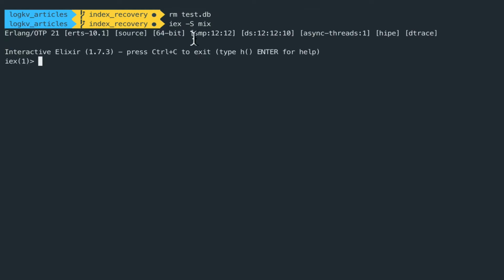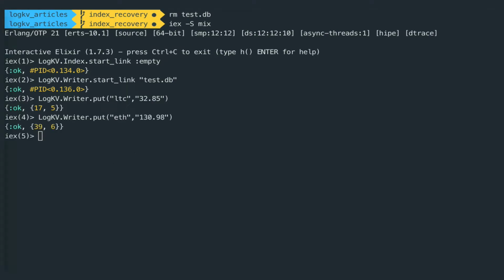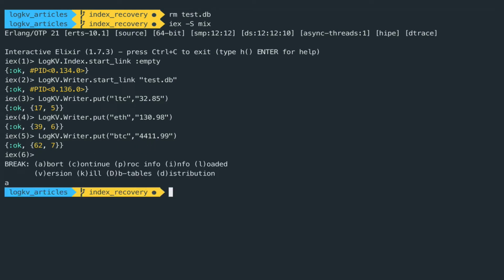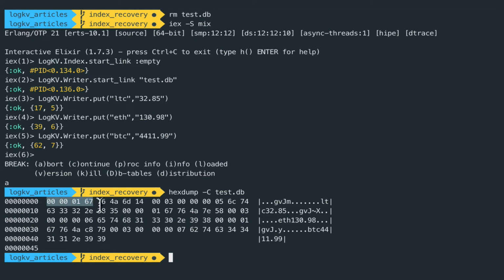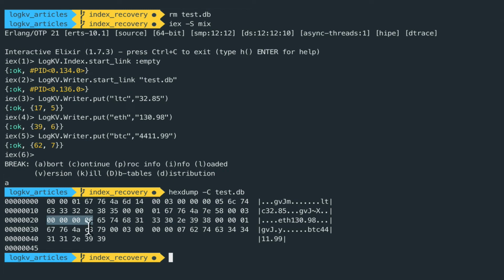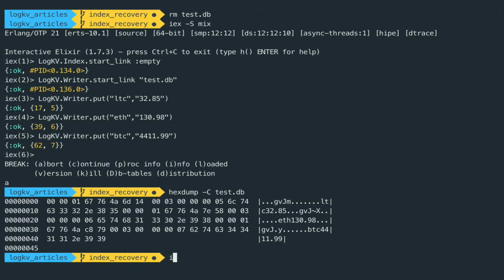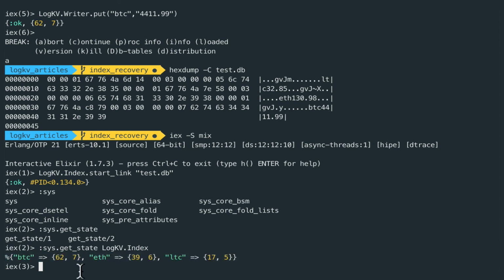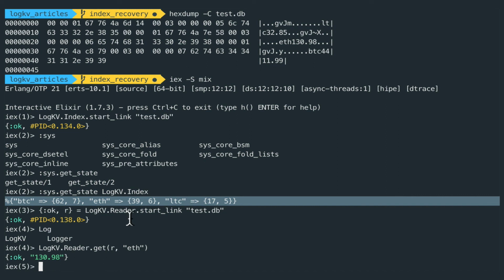LogKV - Index Recovery - Wrap Up